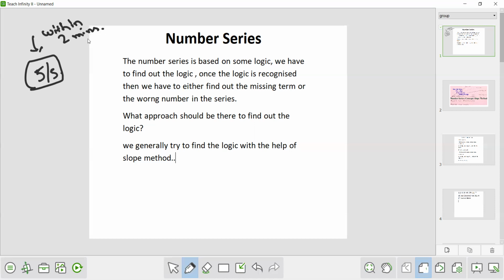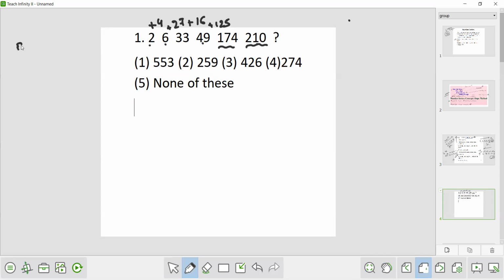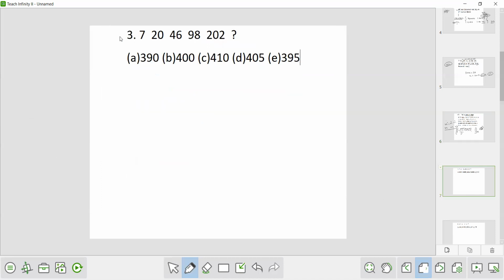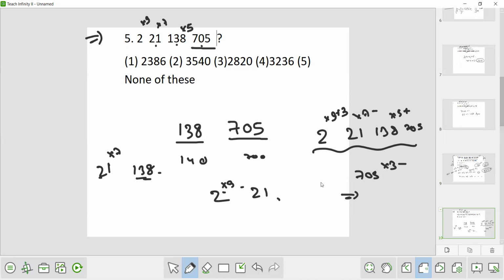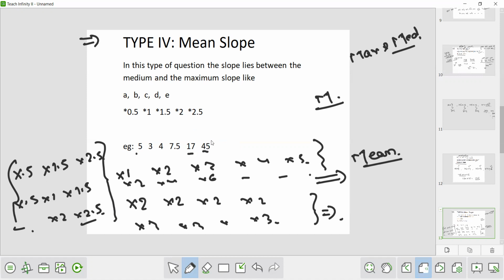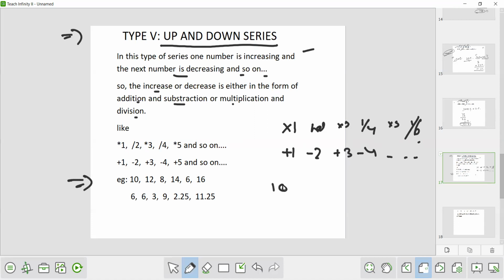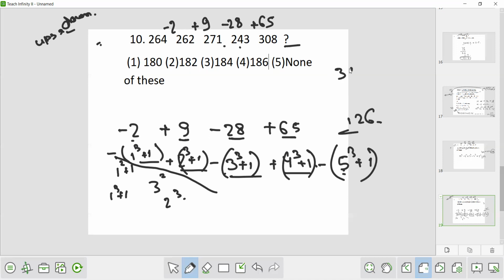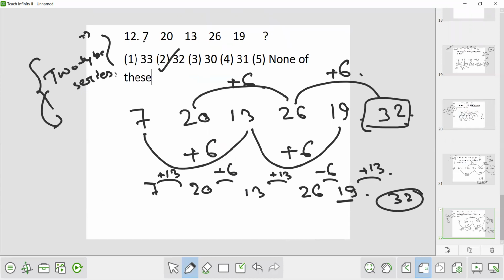Quant crash course by Anurodh Ankit || Topic-2- Number series part 1 || IBPS PO || RRB || SSC || RBI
Hello guys, this is Anurodh Ankit, I am launching a complete crash course on quantitative aptitude for upcoming exams like SBI, IBPS, RBI, RRB, SSC etc.

First we will delve into the concepts of the related topic & then we will solve some questions based on it.